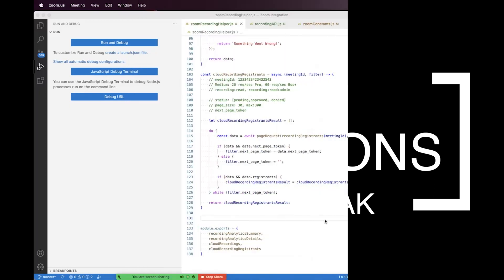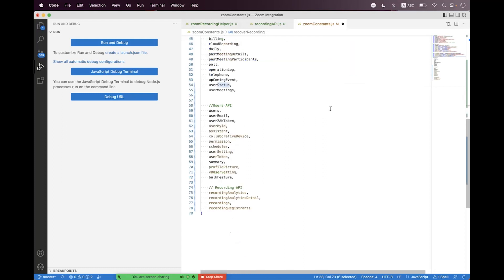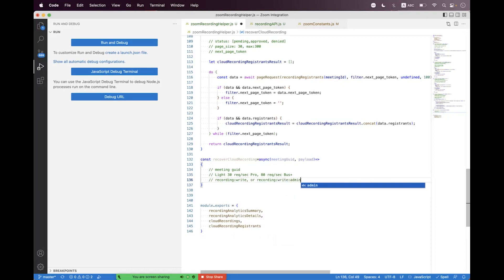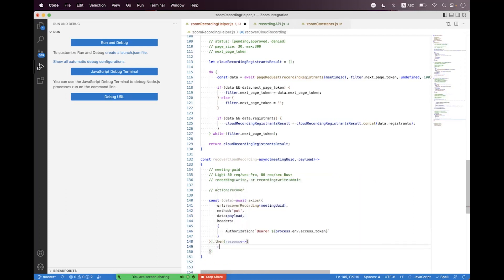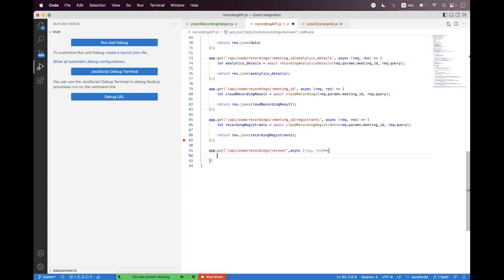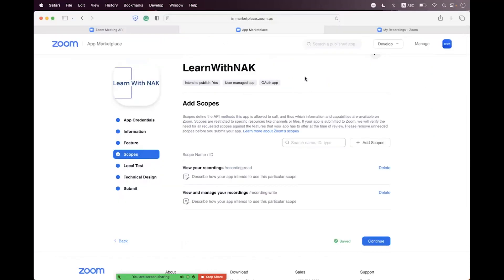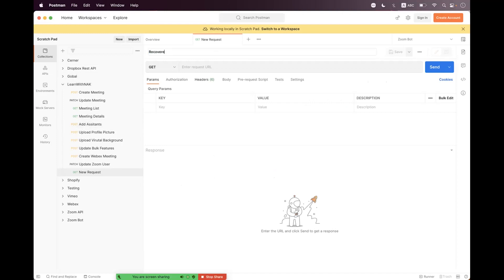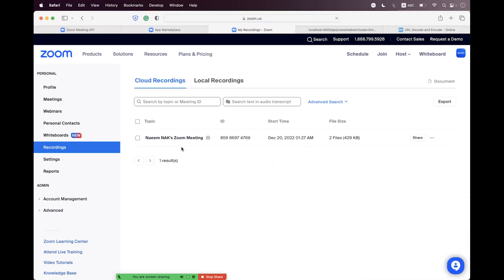Recover Zoom Cloud Recording - (REST API)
In this session, you will learn how to recover Zoom Cloud Deleted Recording using REST API.